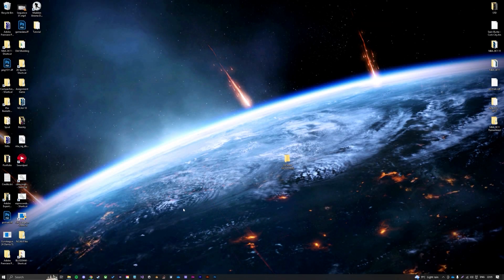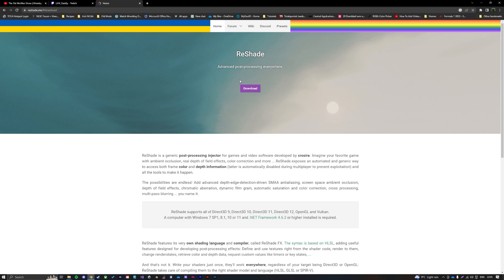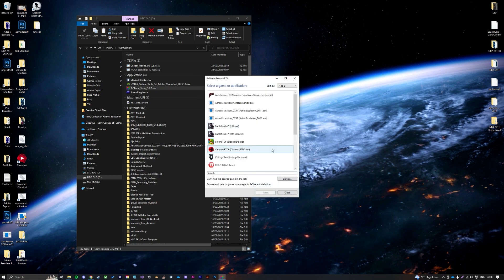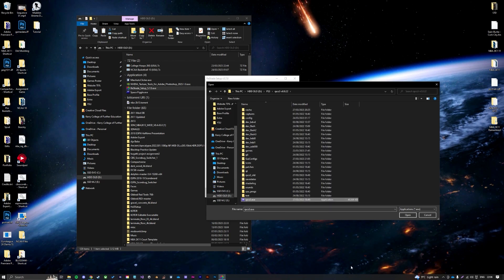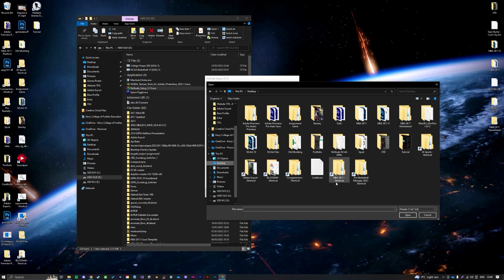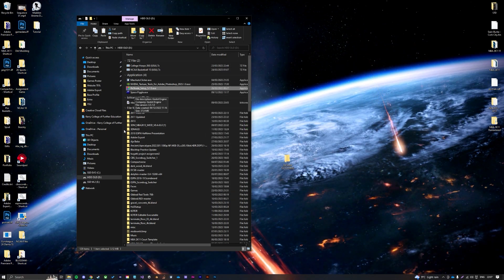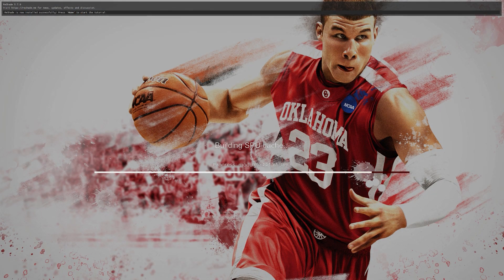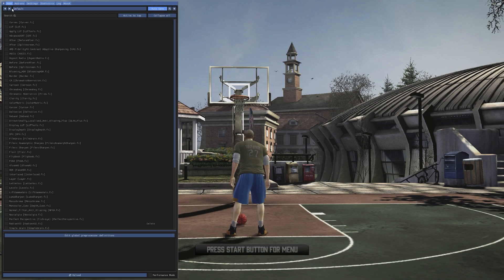Improve your graphics in NCAA Basketball 10 (RPCS3 ReShade Tutorial)